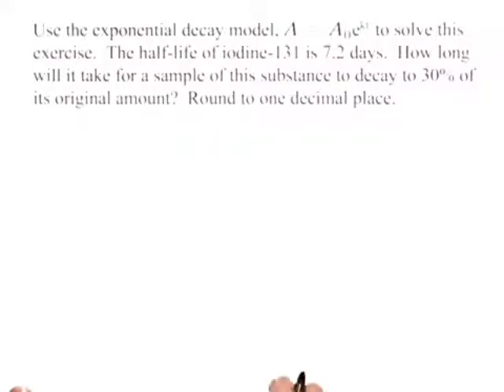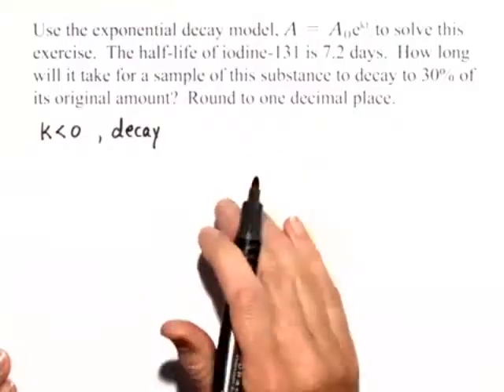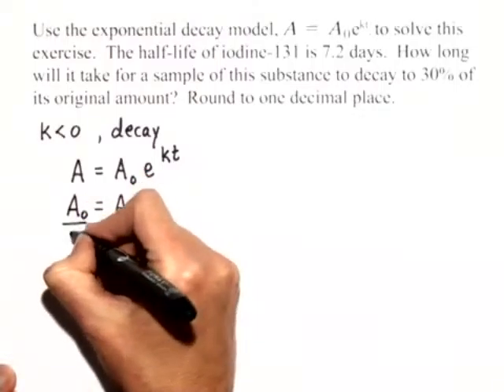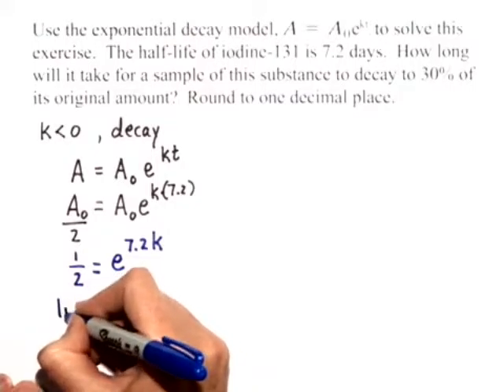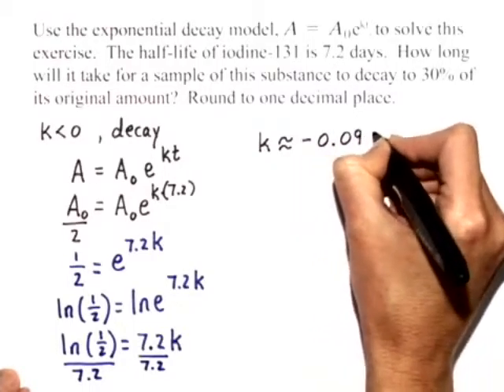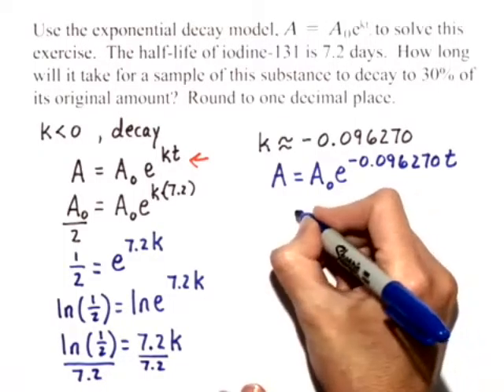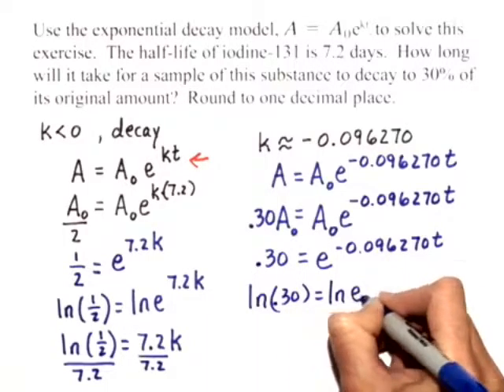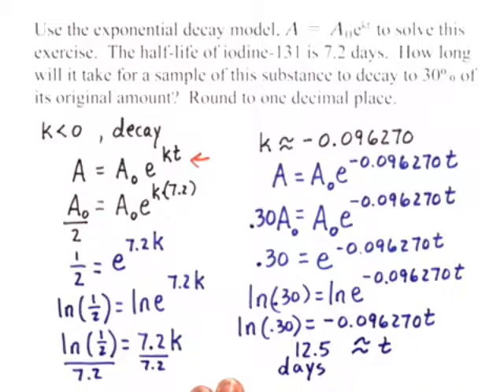Blitzer PrecalcEss5e CTPvideo 03 28